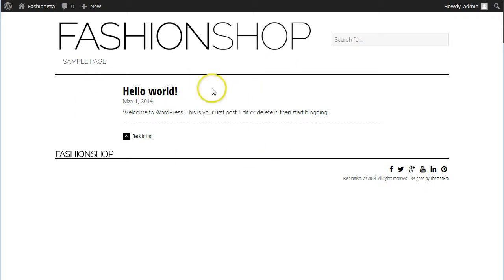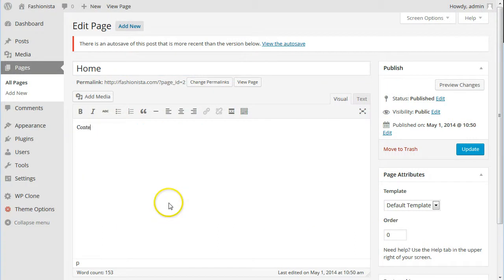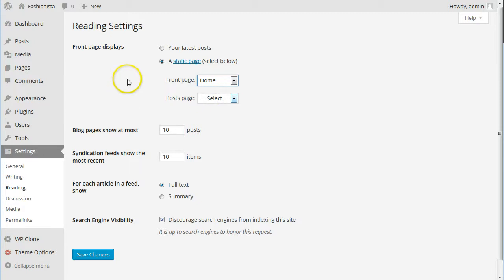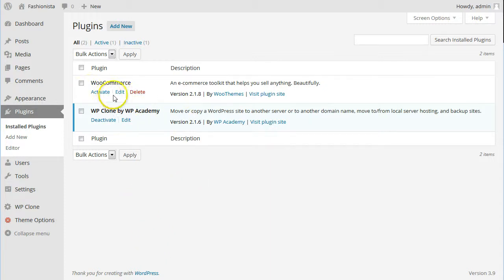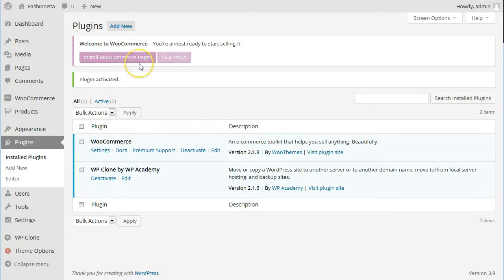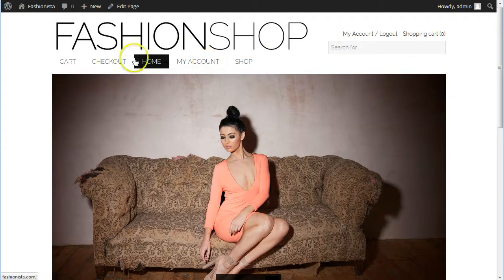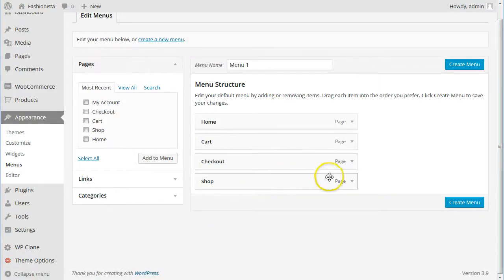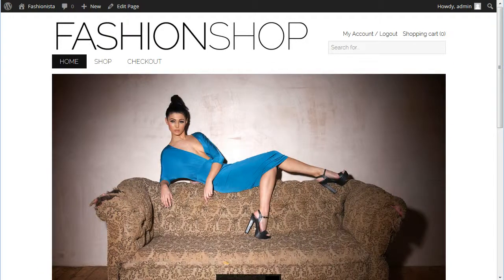Premium Fashion WordPress Theme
How to set up the Premium Fashion WordPress Theme from ThemesBro